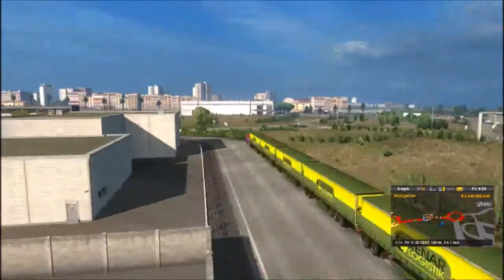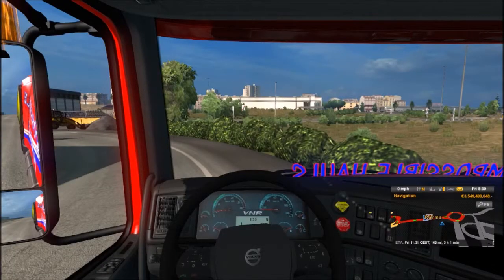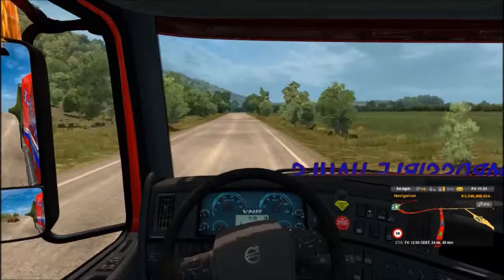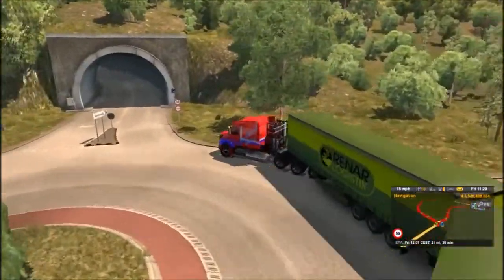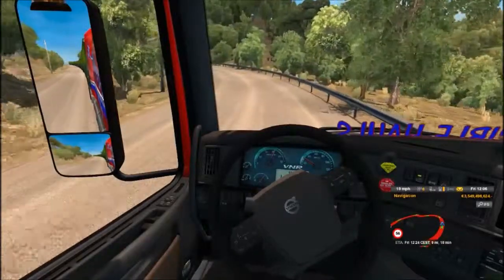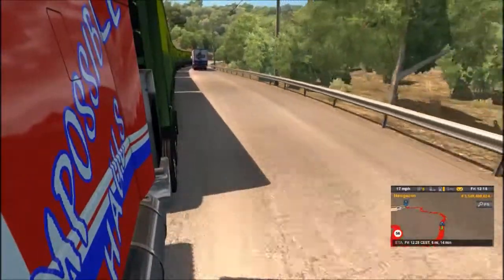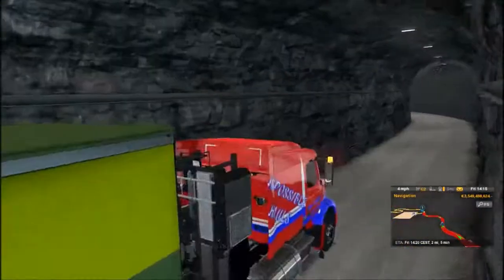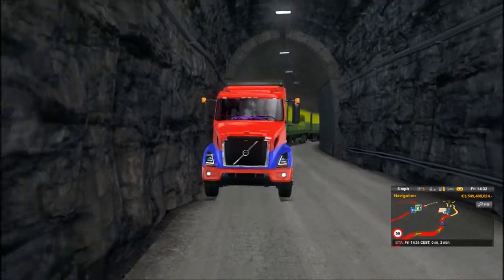{IH} Six Curtainsiders vs. Quarry Road [ETS 2] (Impossible Hauls Episode 2)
Welcome, Severin, to the channel.
This is the first official Impossible Hauls challenge, but the second episode (Following Many Trucks vs. Twisty Road). This is also the introduction of my 8x6 Volvo VNR Severin to both the channel and Steel Wheels Trucking.

Today I'm over in Italy attempting to deliver six trailerloads of supplies to a quarry outside of Parma. The load does arrive in tact. the trailers, however, are a different story...

P.S. I hate to act all needy like this, but if there's anyone out there good with a 3D modeler, I could use some help with getting Sev looking right. Please and thanks to any takers.